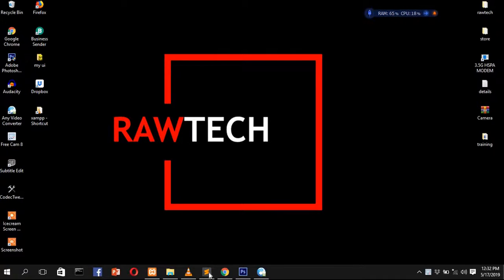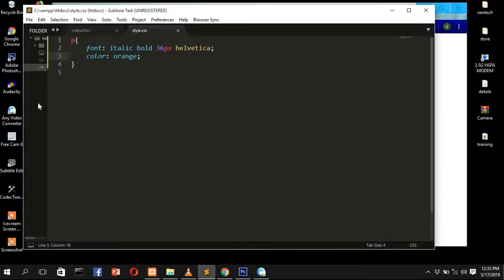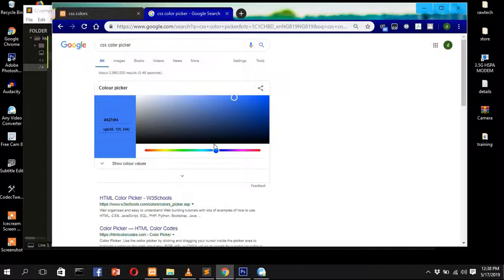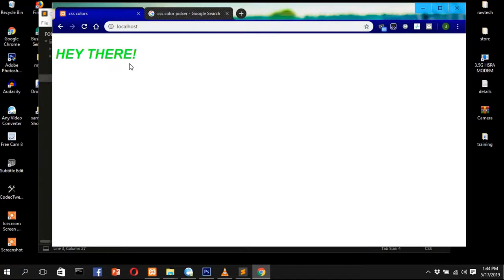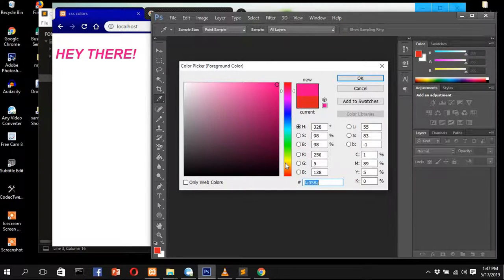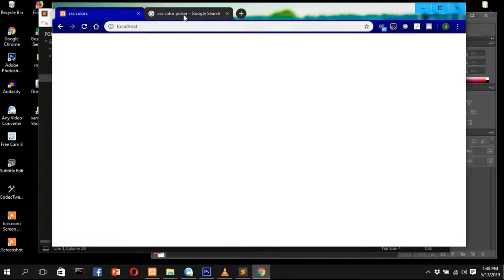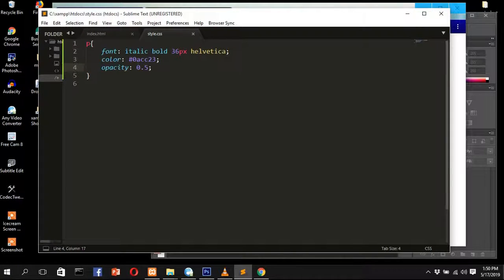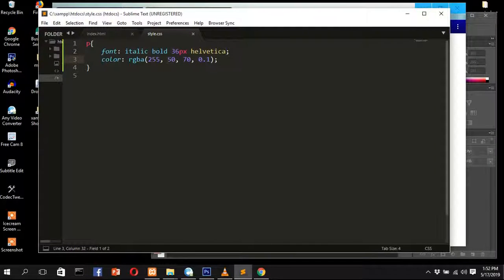Html5 and css3 tutorial for Beginners 15 css colors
hello guys for this video we would be taking a look on how to make use of some special colors in css3. so we would learn about hexadecimal colors, the rgb color and also the rgba colors so watch the video and learn.